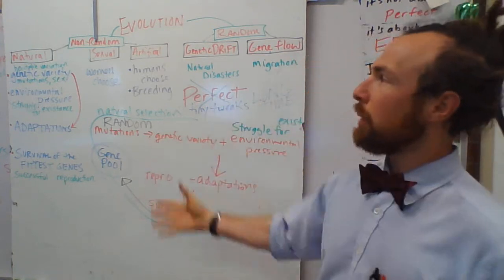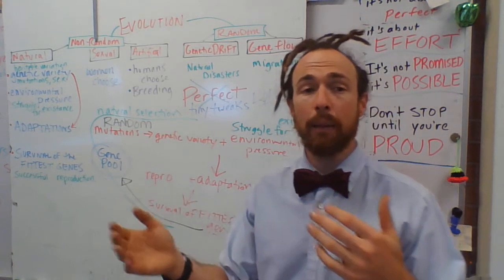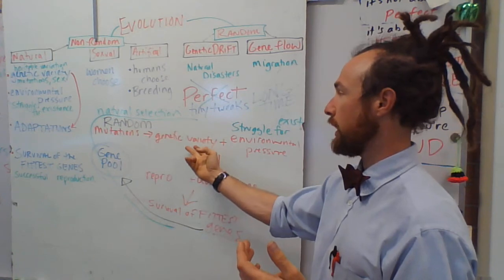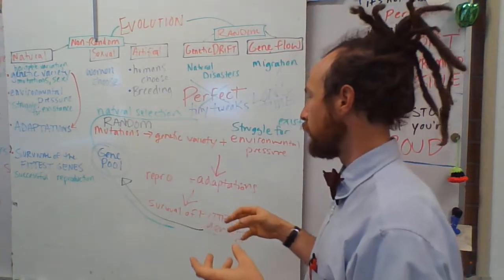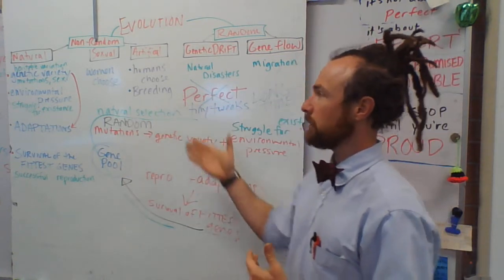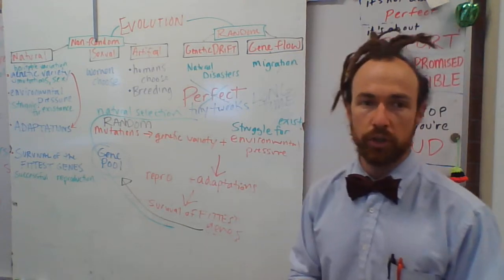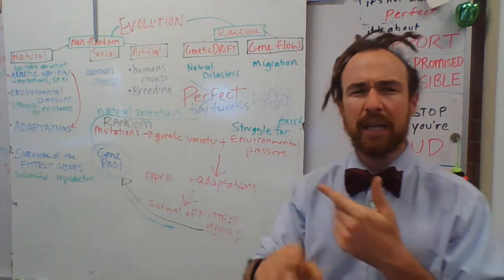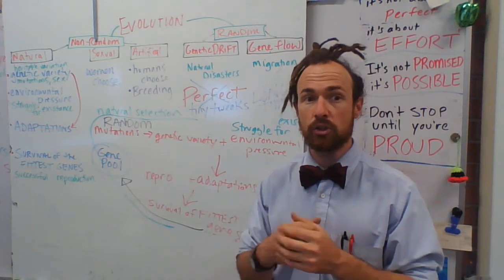evolution of humans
natural selection, sexual selection, artificial selection, biology, ap biology, survival of the fittest, struggle for existence, heritable variation, genes, genetic variety, adaptations, gene pool, bipedalism, hair